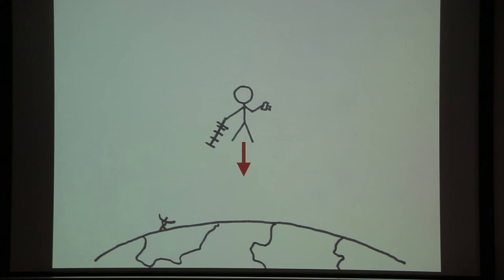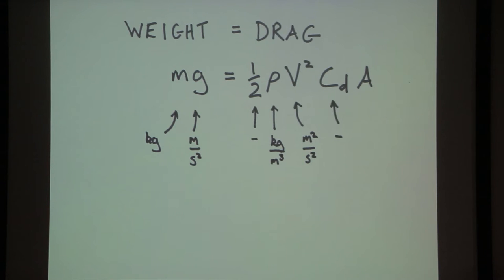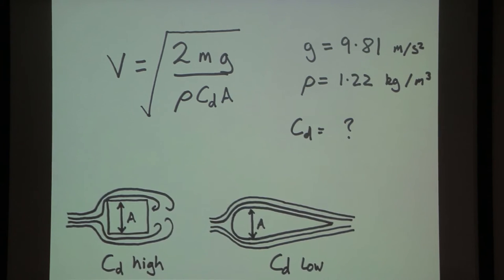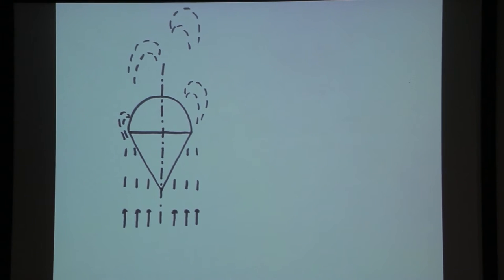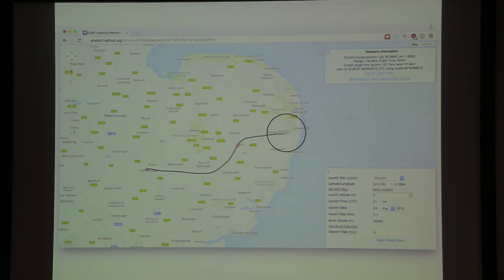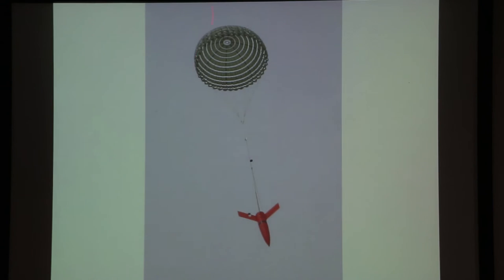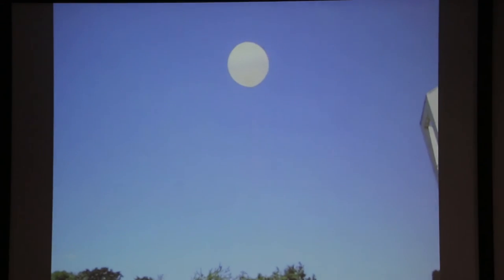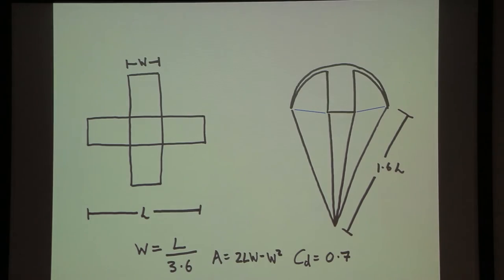UKHAS 2015 A Short Guide to Parachutes - Ed Moore